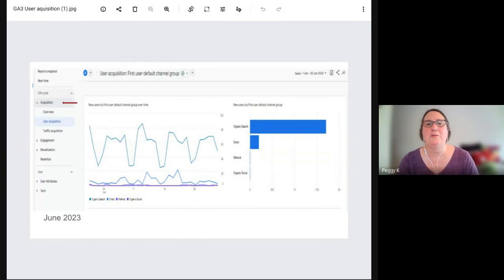OnEBoard Tech Topic 19: Google Analytics 4, Meta Threadslaunch, create images with Adobe Firefly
This video is about one thing each of us learned during the week.
OnEBoard

Takeaway tutorials, tips and best practices:
1️⃣ Google Analytics 4, GA4. Look into the User Aquisition Report! It's a best visualisation for the ratio between New visitors from Organic - Direct - Referral - Organic Social. Tip by @NinaTrankova
3️⃣ Create an AI image via Firefly and Adobe for best copyright compliant ordinary image visuals you would need. Tip by @OpticsOnOrganisms

To learn more about OnEBoard, visit and add @oneboard 's public events calendar

Connect with OnEBoard crew:
Peggy Kolm   San Francisco, California, USA